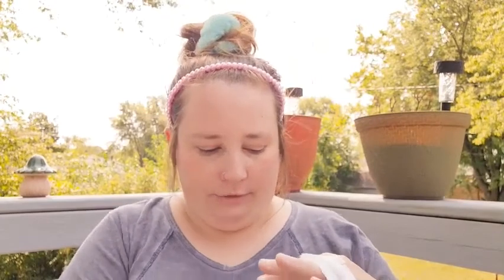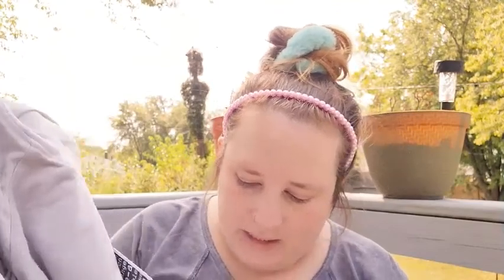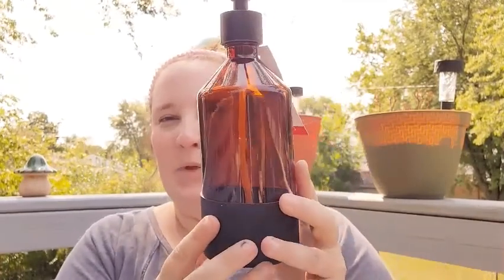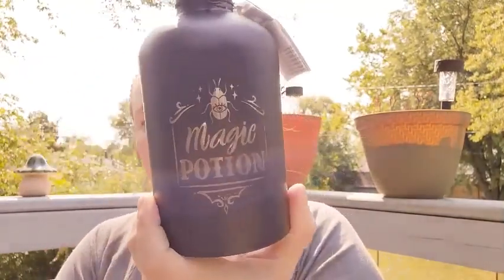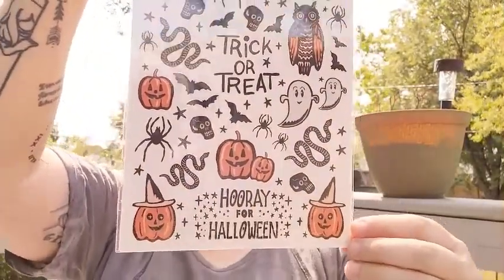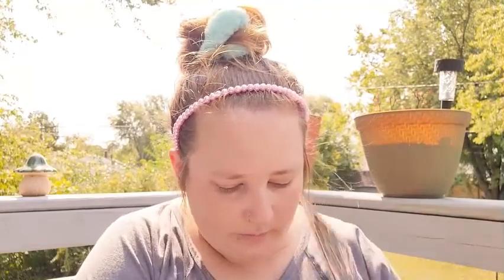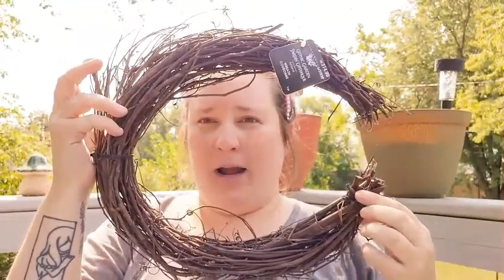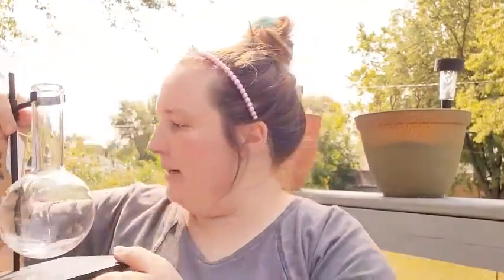Witchy Hunt & Haul - Part 8 | The BEST Witchy Decor Yet!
Come along with me again as I scope out Halloween decor with a witchy aesthetic! I'll be going to Michaels, Dollar Tree, Five Below, Wal-mart, Marshall's, TJ Maxx, and Target. I'm so excited to share with you what I found! Some of these items I'll be using all year round because they are just sooo good! Be sure to watch until the end to see my haul from all the shops.